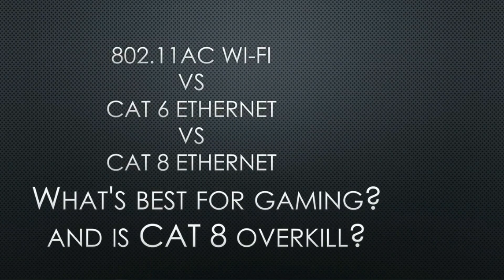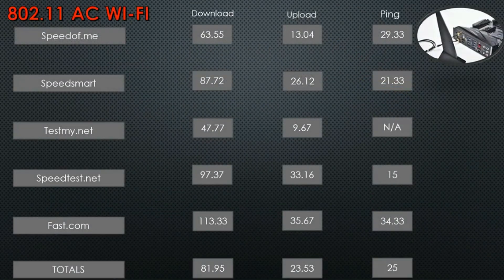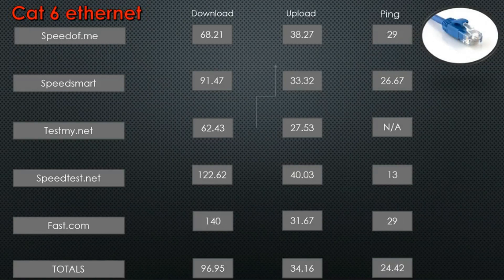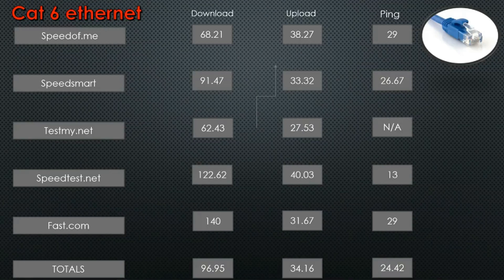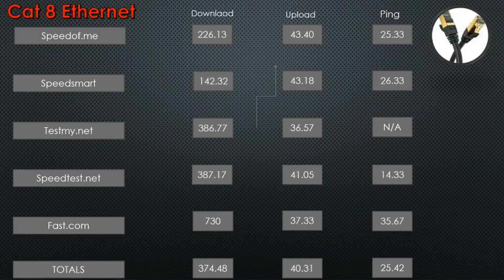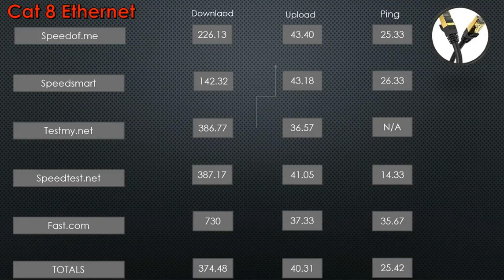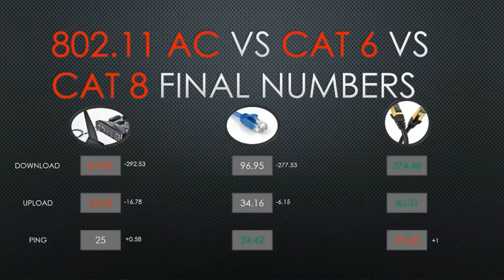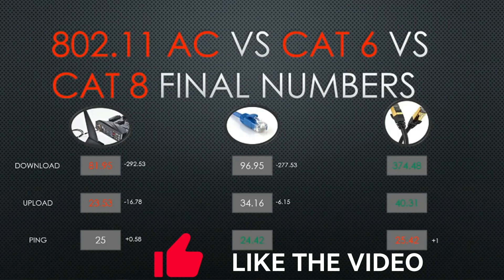Comparing Cat 8 and Cat 6 Ethernet Cable PERFORMANCE for Gaming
This is a slightly cleaned up redone version of my older video because I couldn't stand how I edited it years ago.

🚀 Cat 8 vs. Cat 6 vs. WiFi – Which One is REALLY the Fastest? 🚀

We put Cat 8, Cat 6, and WiFi to the ultimate speed test to see which one gives you the best performance for gaming, streaming, and everyday internet use! ⚡

🏆 Tested in this video:
✅ Cat 8 Ethernet Cable – The newest, fastest option... but is it overkill?
✅ Cat 6 Ethernet Cable – The reliable standard, but does it hold up?
✅ WiFi – Convenient, but can it compete with wired connections?

🎯 What You’ll Learn:
📶 Speed & Latency Results
🎮 Best Choice for Gaming
📺 Best Choice for 4K Streaming
💻 Which One YOU Should Use!